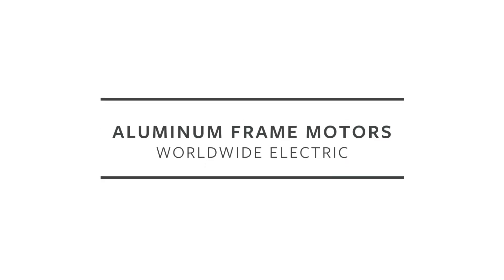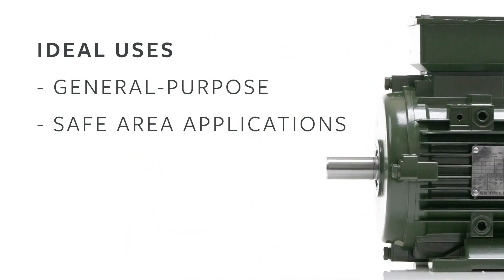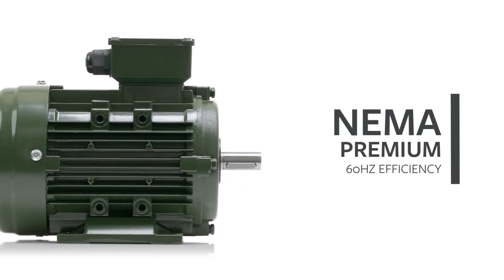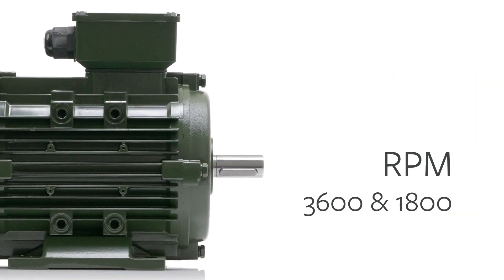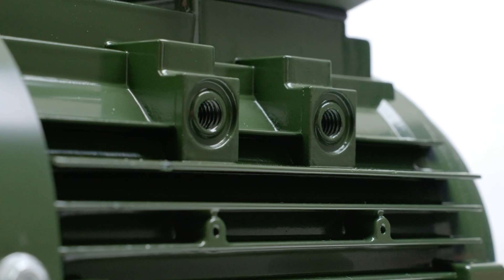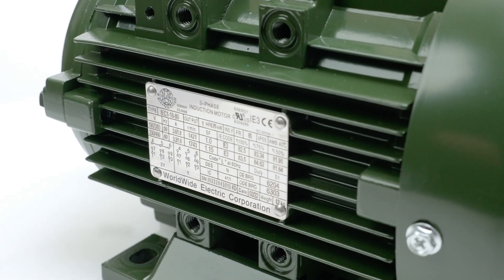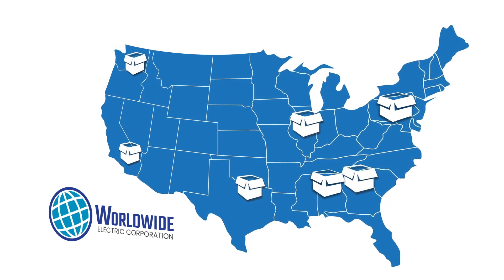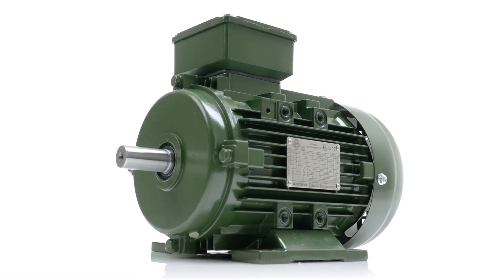IEC Aluminum Frame Electric Motors | WorldWide Electric Corporation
WorldWide Electric's IEC Aluminum Frame Motors are designed and engineered to replace existing equipment manufactured and sourced overseas. Our IEC Motors are ideal for all general-purpose, safe area applications.